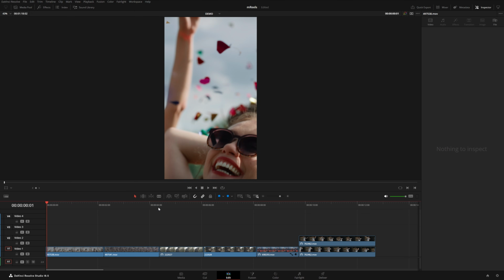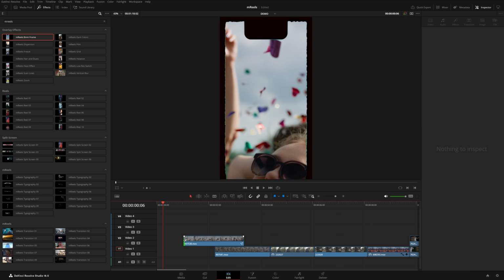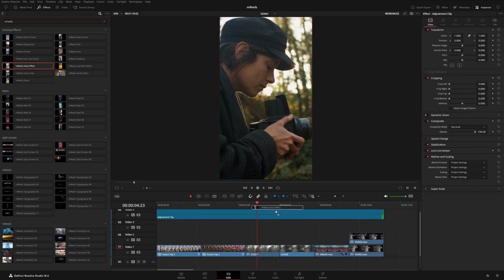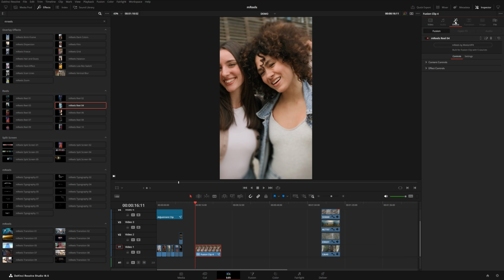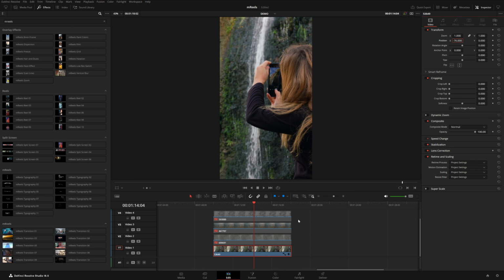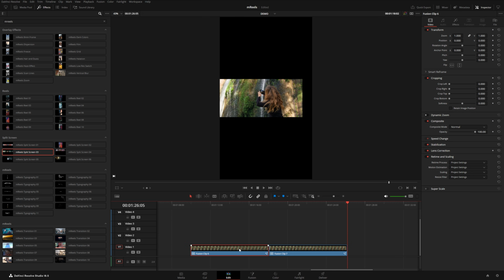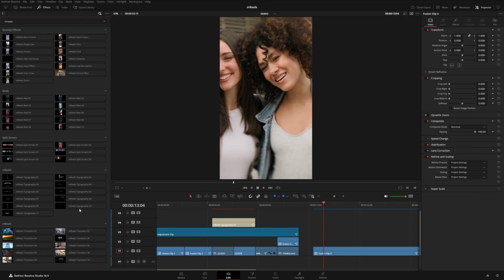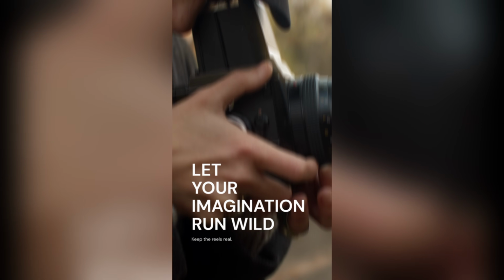Create perfect social media videos in DaVinci Resolve — mReels Tutorial — MotionVFX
Join Matt McCool for a deep dive into mReels for DaVinci Resolve — a versatile pack designed to help you create engaging, high-quality social media videos. Learn where to locate mReels in DVR, how to create a vertical timeline, and how to apply and customize each preset type. Matt also explains how to use fusion clips with our pre-made reels to create edits in a flash! Get the know-how and make your short videos long remembered!

00:00 - Intro to mReels
00:36 - Locating mReels
01:10 - Creating a Vertical Timeline
02:15 - Overlay Effects
05:28 - Reels
07:42 - Split Screens
10:59 - Typography Presets
12:29 - Transitions
13:33 - Outro